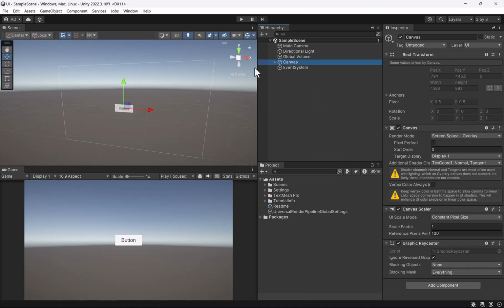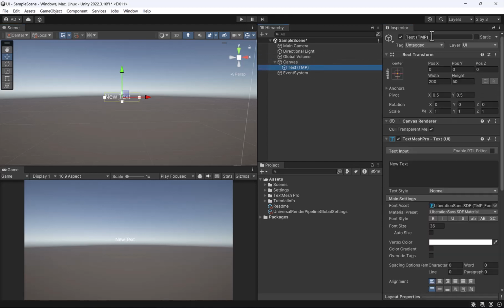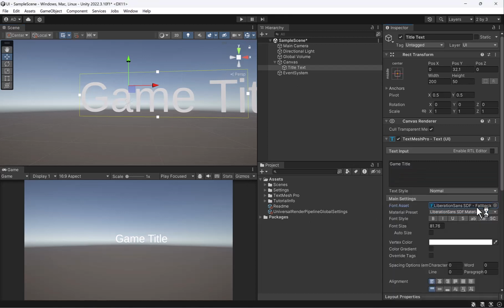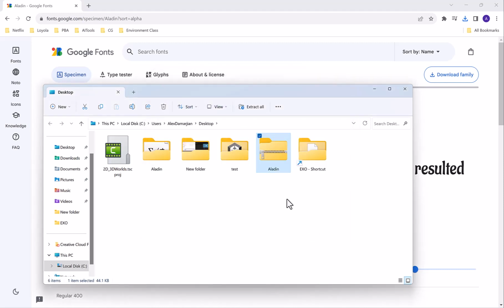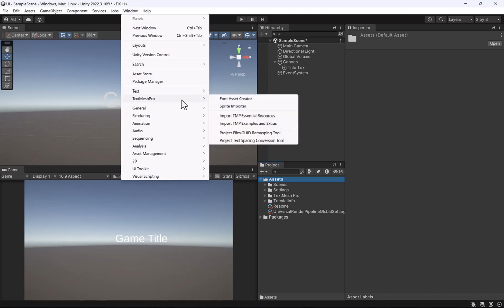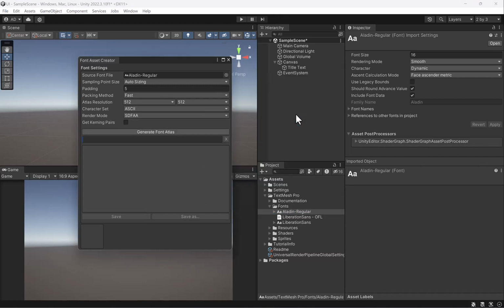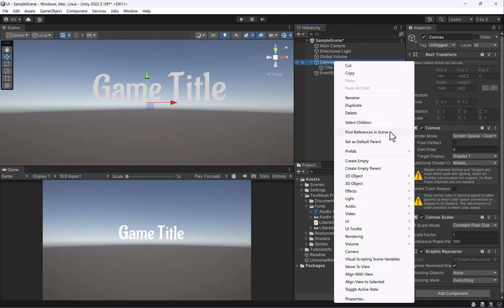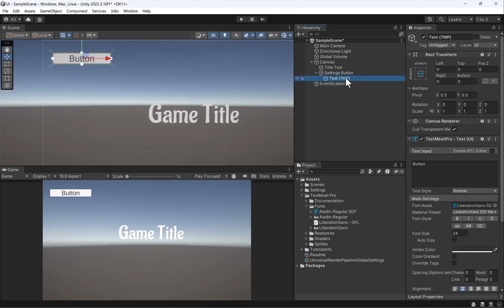02 UI Title and Settings Button